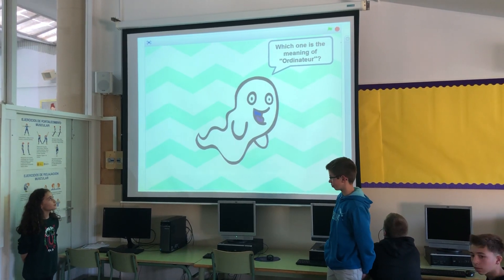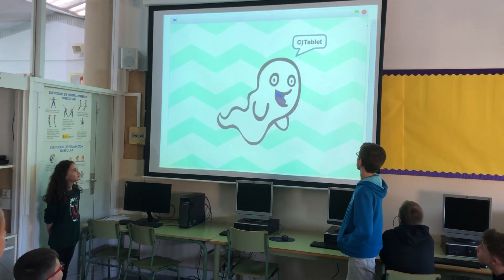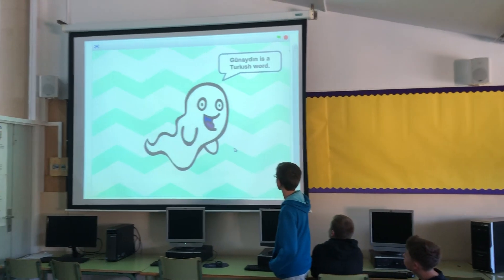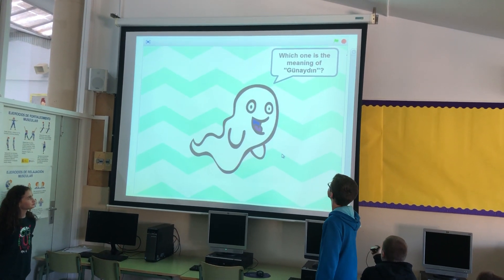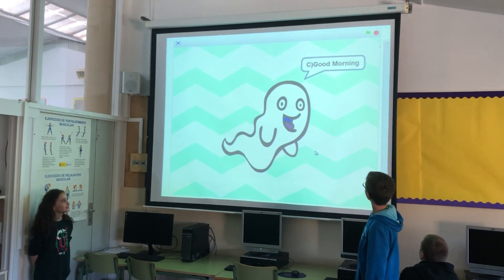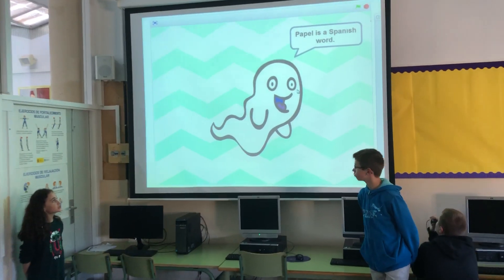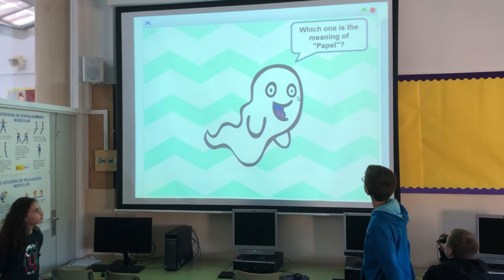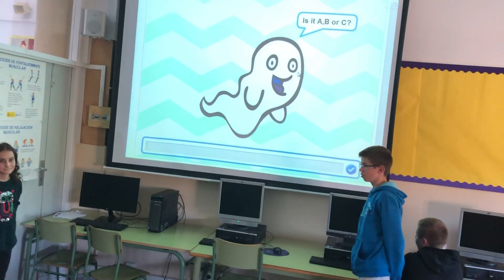7 - Hasköy Secondary School - Code Your Life - Presentation of Vocabulary Game 3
7 - Hasköy Secondary School - Code Your Life - Presentation of Vocabulary Game 3